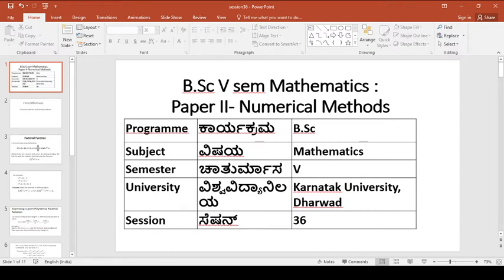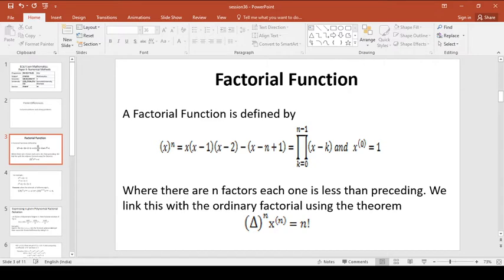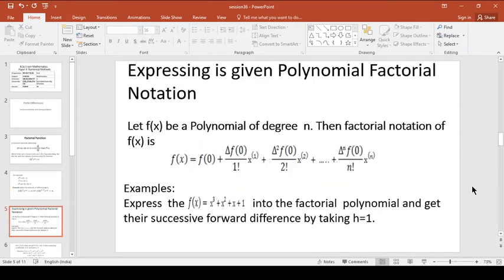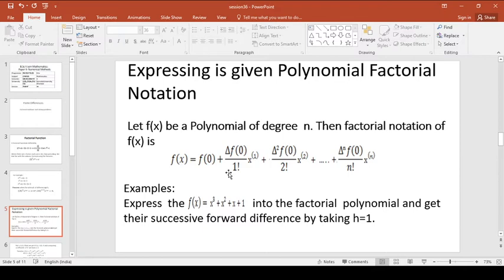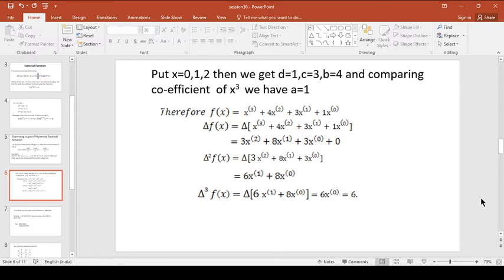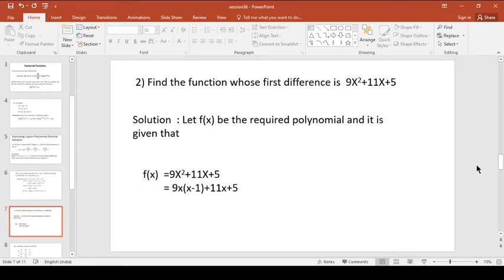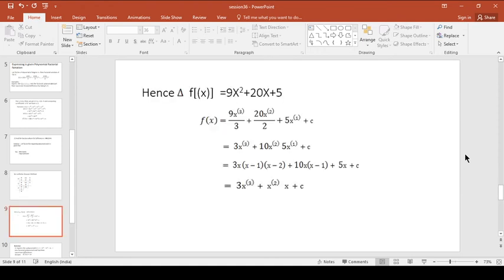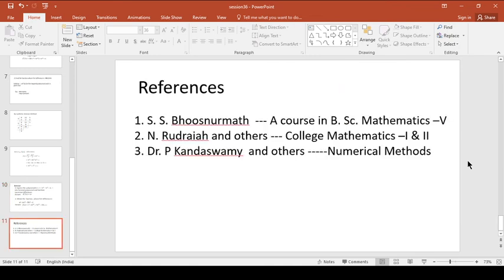Factorial Notations and solving problems